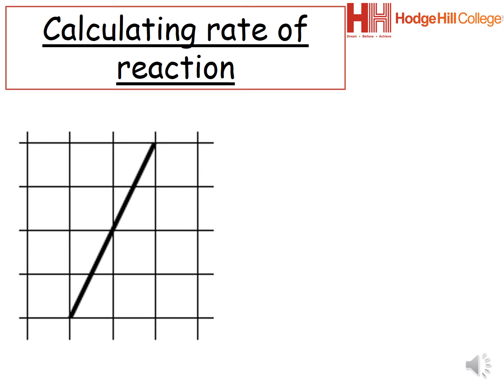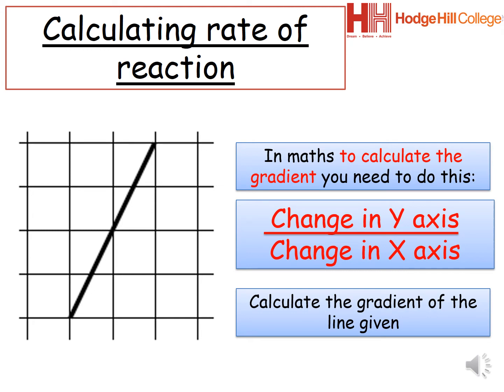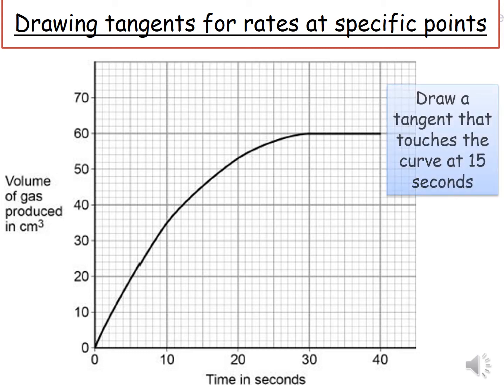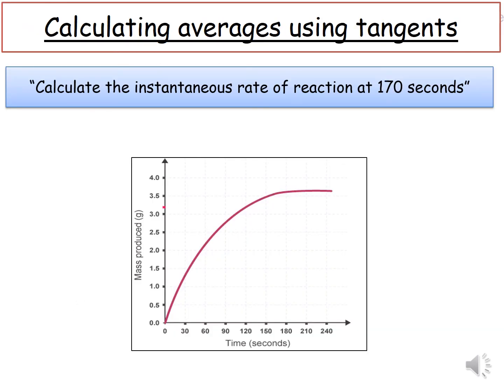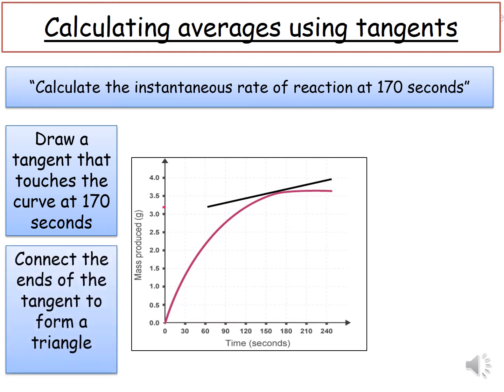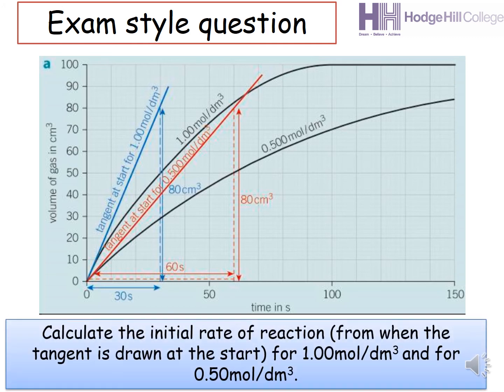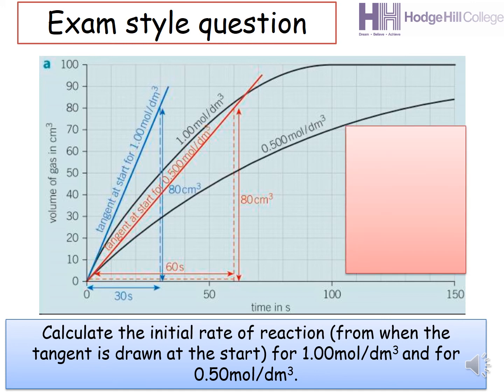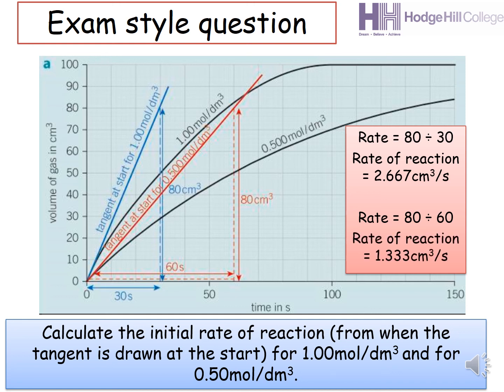Chemistry - Calculating rates of reaction Gradient method (Higher Tier)